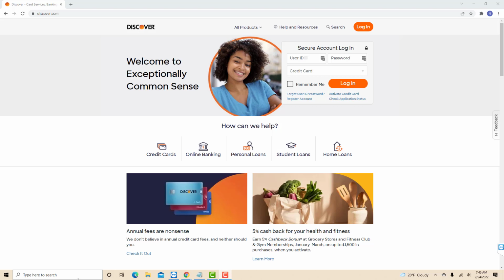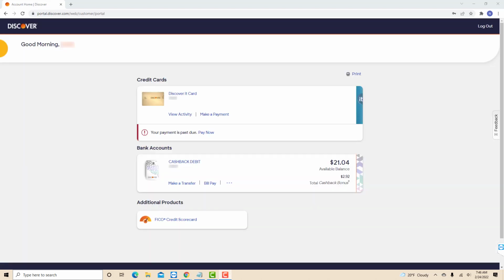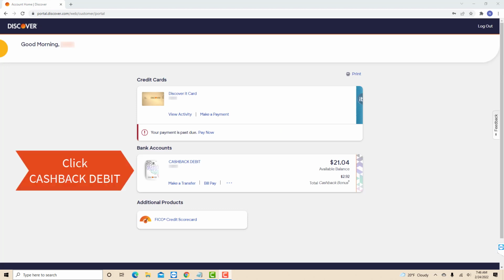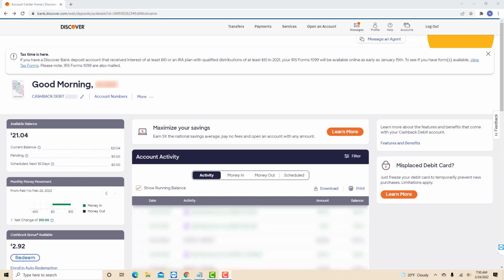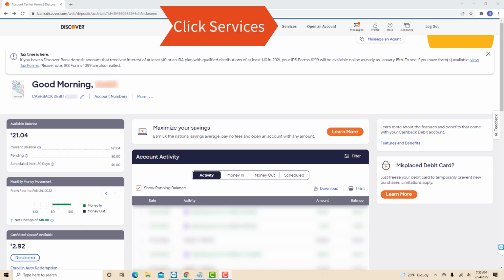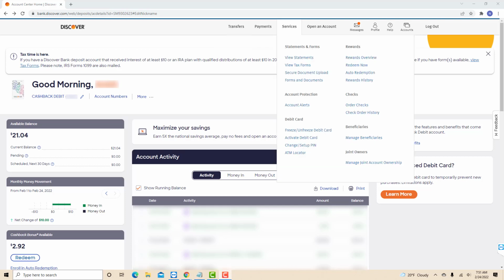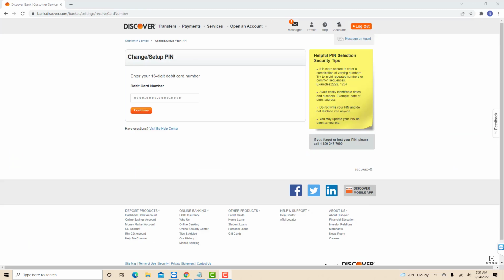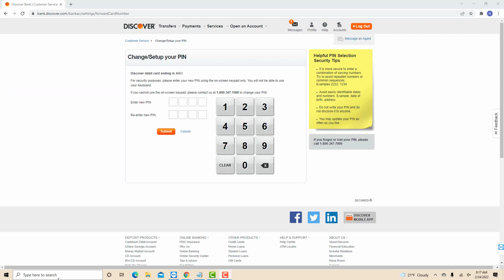How to Change your Discover Cashback Debit Card PIN (Desktop)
Learn how to change your Discover cashback debit card PIN.